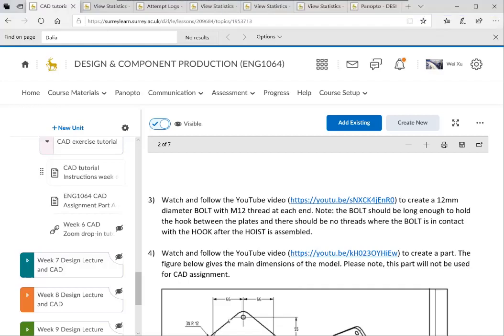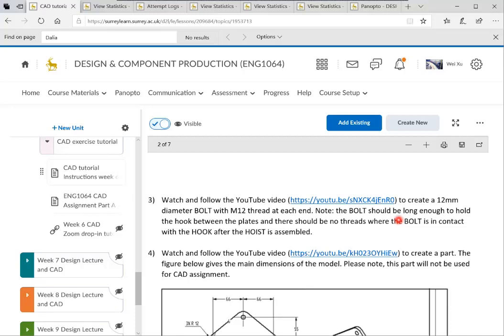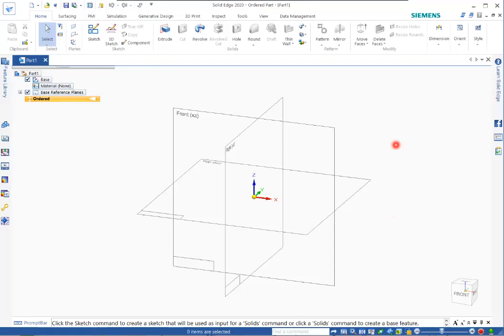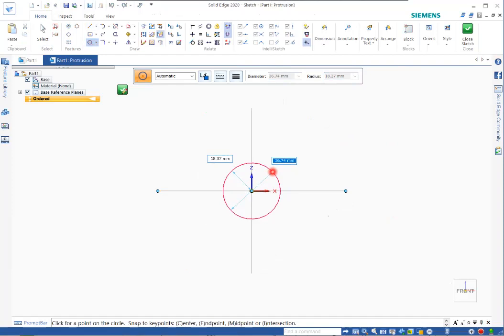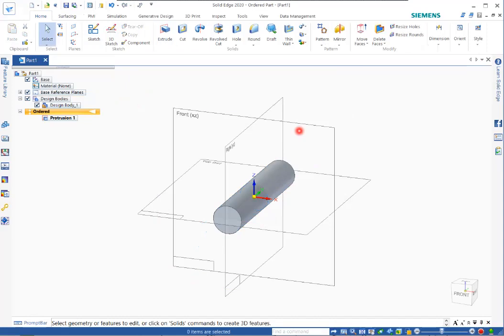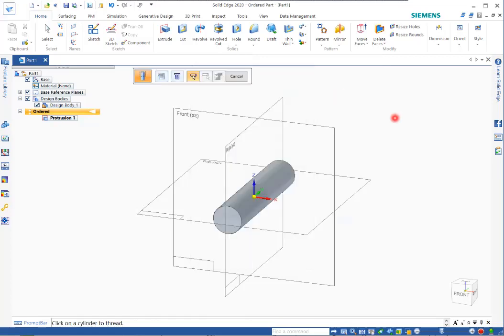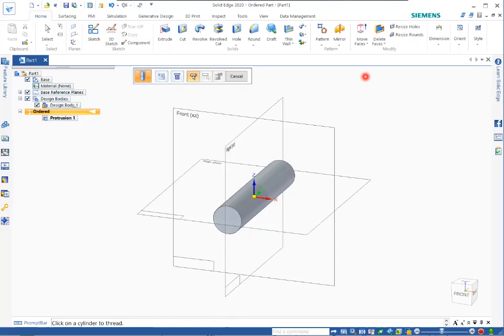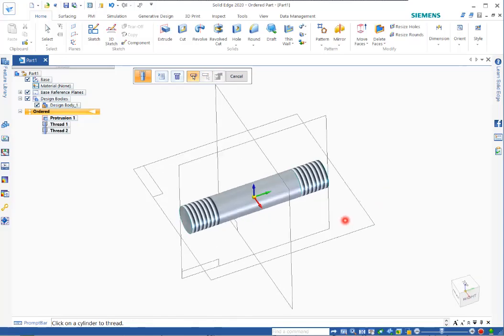How to make a Bolt